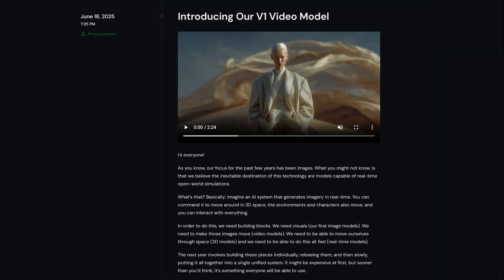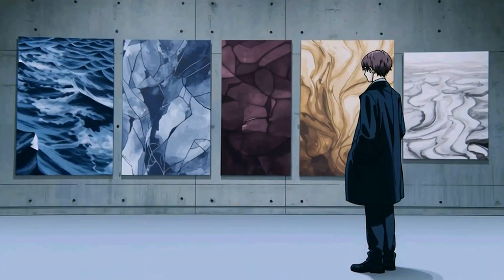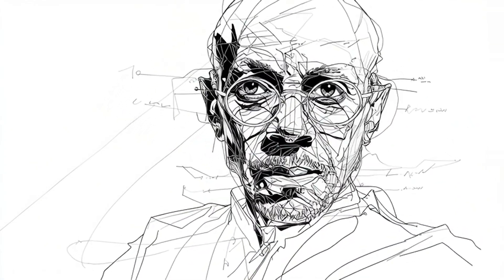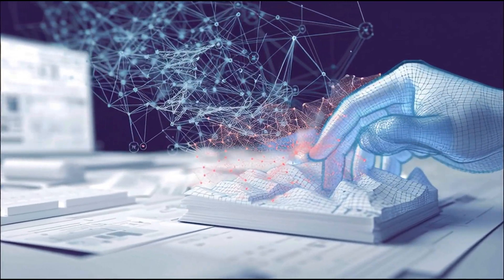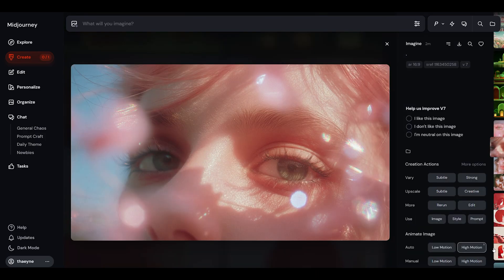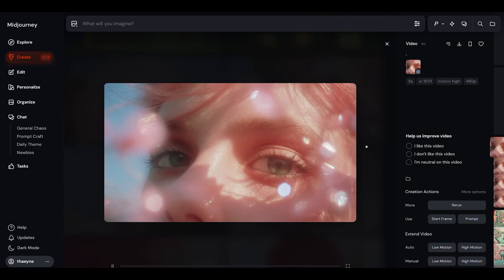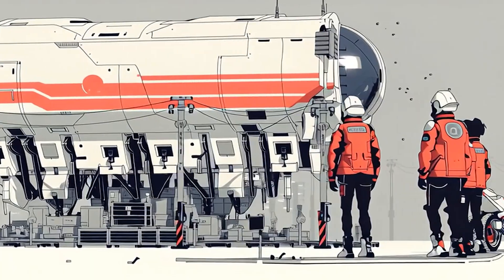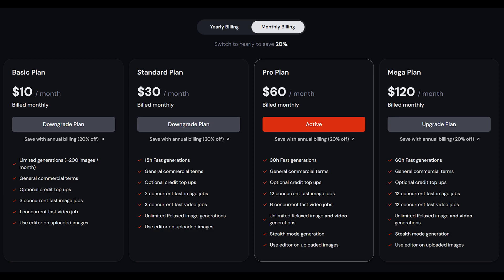NEW VIDEO model from Midjourney!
The long wait is over! Midjourney has finally released their long-awaited video model. You can try it out yourself if you have an active Midjourney subscription. Does it live up to the hype?

In this video I Take a quick glance at how it works, what it does and what you can do with it.

🧠 Tested with /imagine prompts + seed 777 + v7